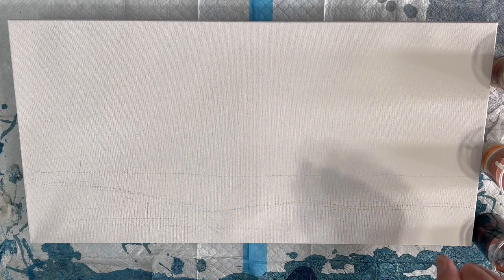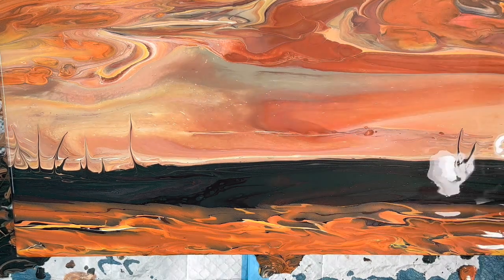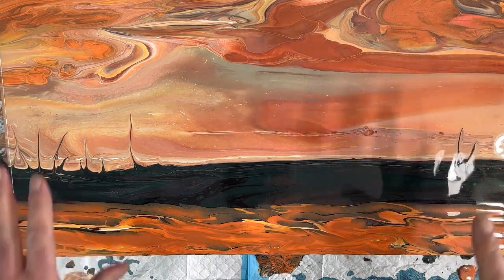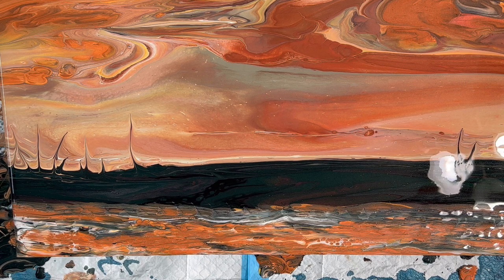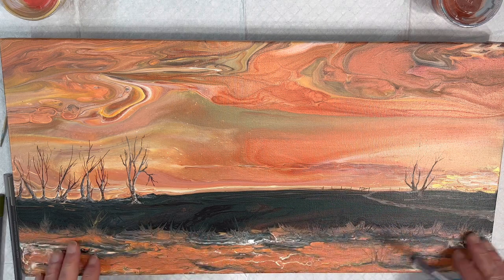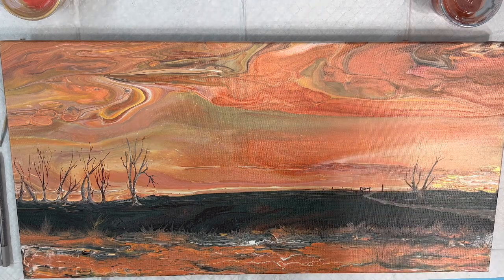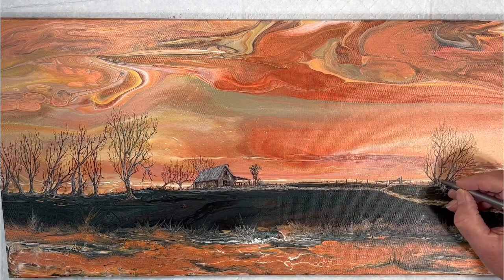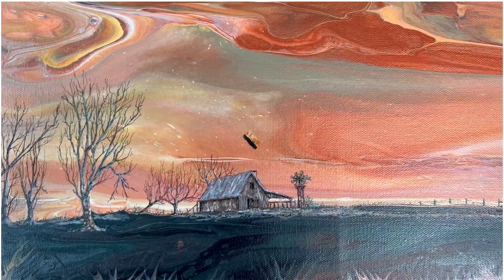Brush Fire Sunset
This is a combination of paint pouring, brush painting and ink pen work. I think these types of paintings open up a whole new realm of what you can do to a paint pour……. Try it !  The pour dictates the picture subject.
The Art of Fluid Dynamics – Paint Pouring With the aid of gravity and a little luck, And an endless imagination of What-if !
If you have question on paint mixing or whatever… .. ask away.
For single photos of my work just check out my Instagram page @ rbooth2b